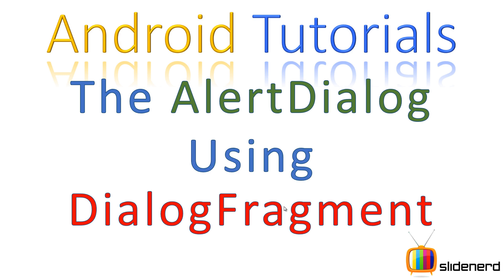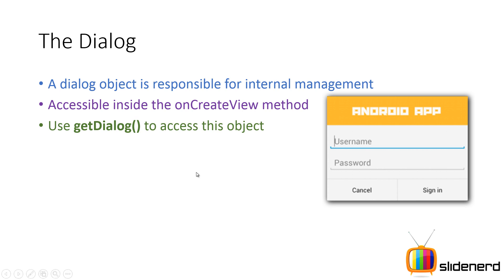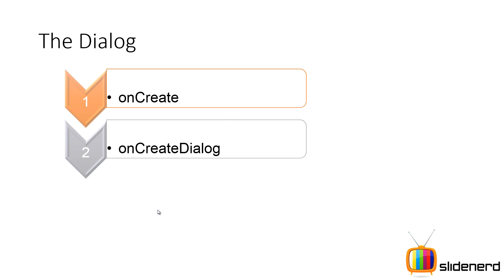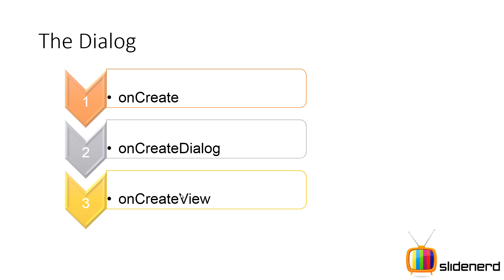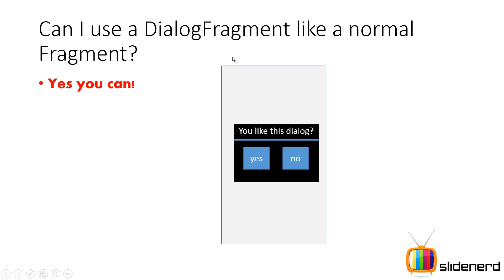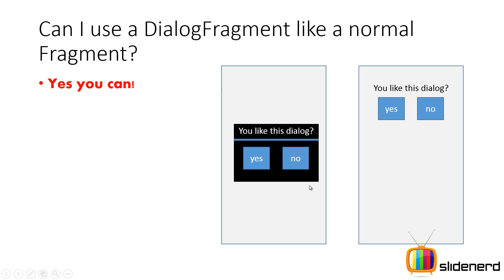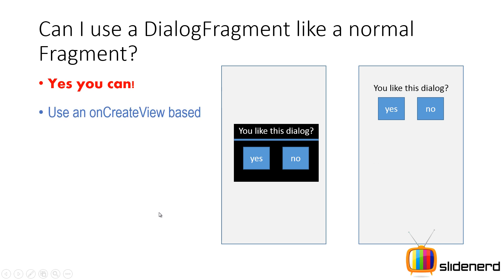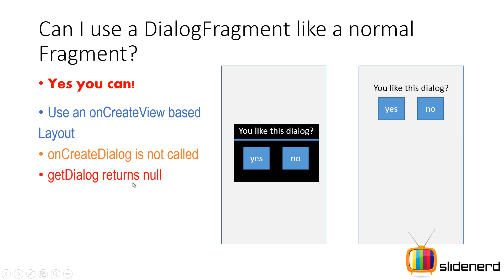134 Android Alert DIalog With Text Part 1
This Android Tutorial video talks about how to create Alert Dialog with Text using AlertDialog.Builder class and its methods such as getDialog, setTitle, setMessage, setView, setPositiveButton, setNegativeButton to create a traditional fully custom dialog.